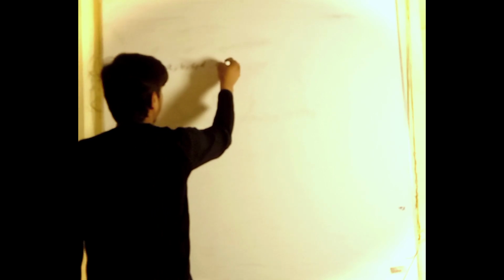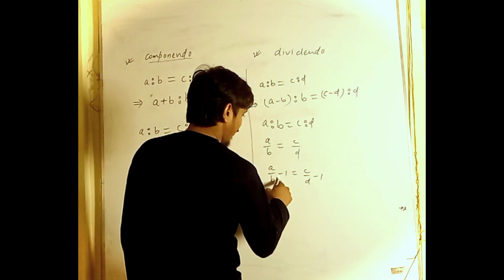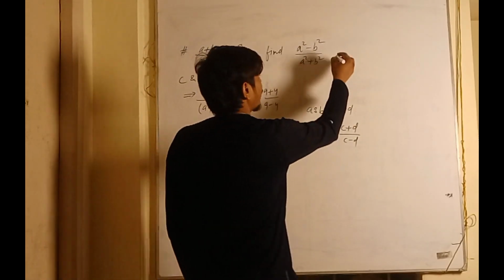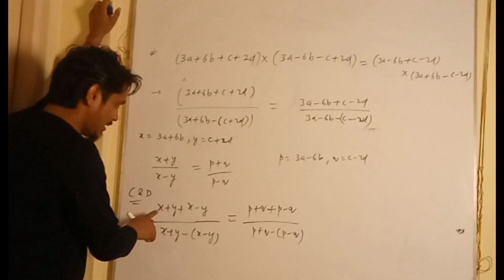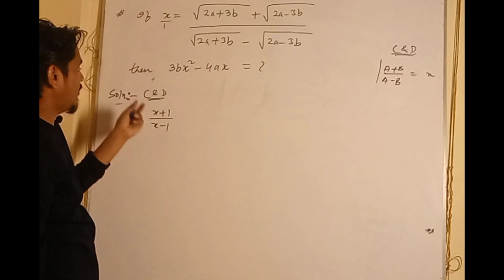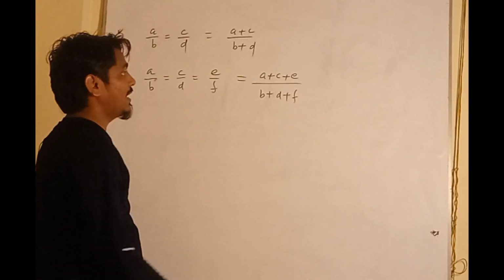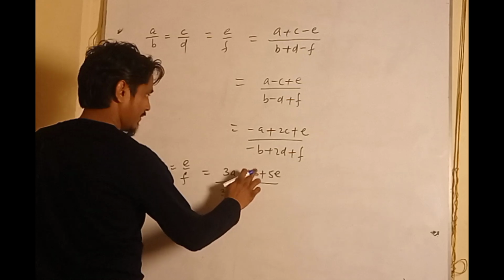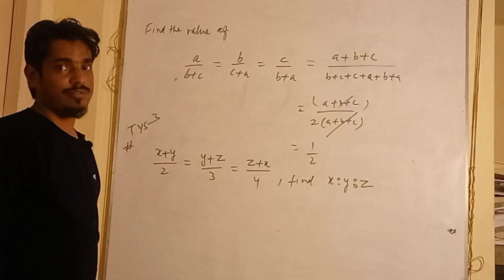Master K Method & Componendo-Dividendo | Basic Algebra IOQM | Lecture 2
🔢 BASIC ALGEBRA FOR IOQM | Ratio & Proportion – Part 2 | Lecture 2

In this lecture, we dive deep into powerful problem-solving techniques
for Ratio & Proportion — essential tools for cracking IOQM & Math Olympiads.

✅ K Method — how and when to apply it
✅ Componendo & Dividendo — proof and applications
✅ Solving olympiad-level ratio problems step by step
✅ Identifying which technique to use and when

▶ Lecture 3 – Ratio & Proportion Part 3 (Advanced Problems)
▶ Lectures 4–6 – Polynomials
▶ Lectures 7–9 – Algebraic Identities & Expressions
▶ Lectures 10–12 – Linear Equations
▶ Lectures 13–15 – Direct & Inverse Proportion, Time & Work